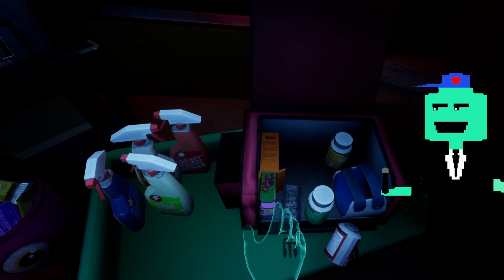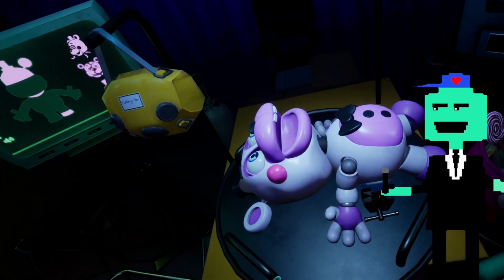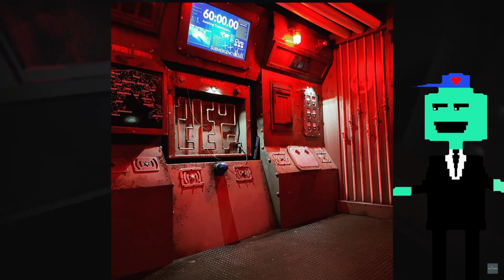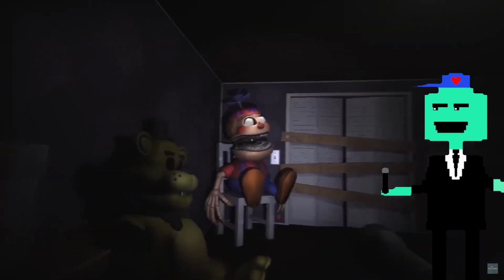Fnaf Fangames that do Freeroam Well!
In this video I talk about fnaf fangames that I feel incorporate freeroam well into Fnaf Gameplay.